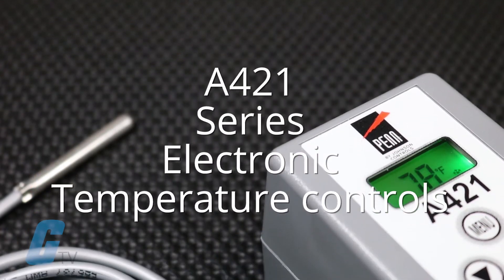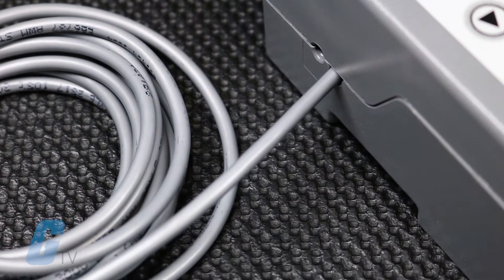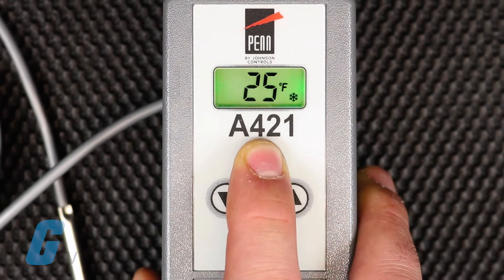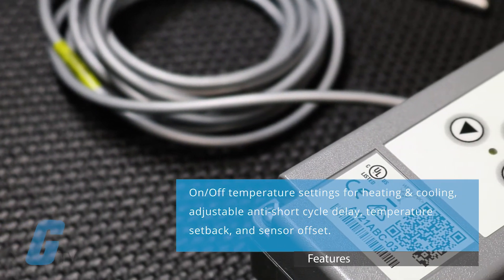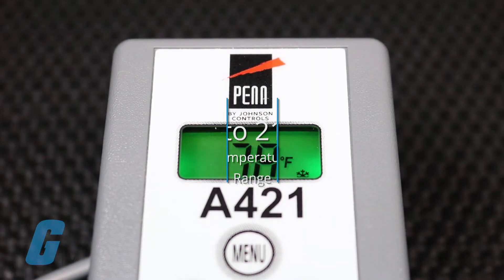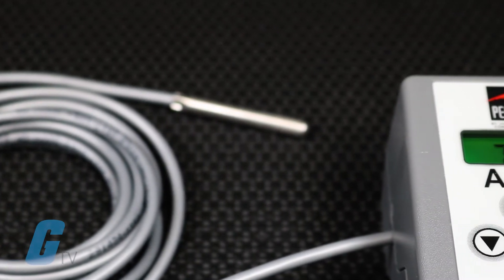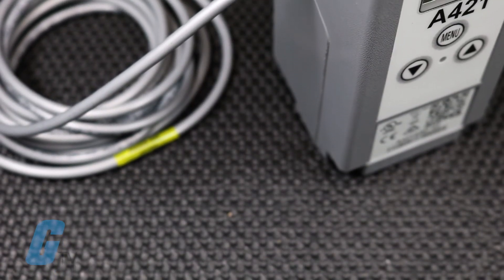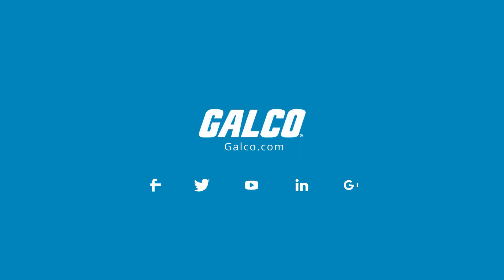Johnson Controls A421 Series Electronic Temperature Controls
Johnson Controls’ A421 Series Electronic Temperature Controls are single stage controls with a single-pole, double-throw output relay.The A421 features a bright backlit LED with adjustable brightness and a three button touchpad interface that can be set up to restrict user adjustments.

Adjustable on and off temperature setpoints allow for easy to set up cooling or heating control applications using the three-button touchpad, which eliminates the need to remove the cover and reposition the jumpers for reverse or direct control actions.

High and low temperature setpoint adjustment stops allow you to set up your application for your desired range of adjustment and restrict user adjustment to just the desired temperature adjustment range.